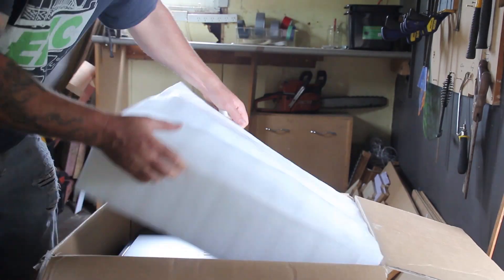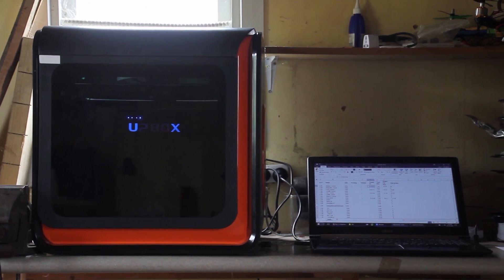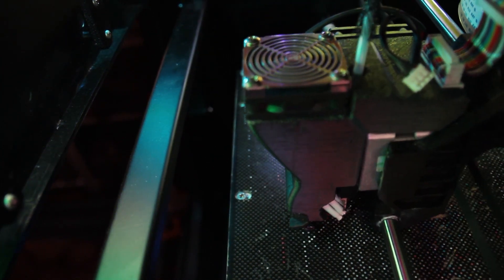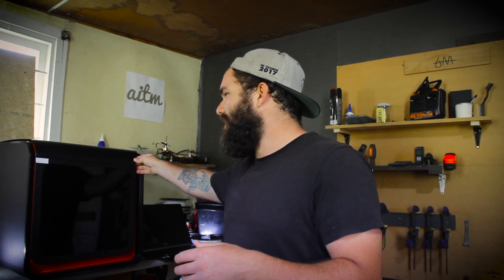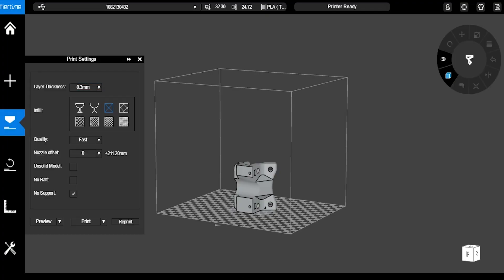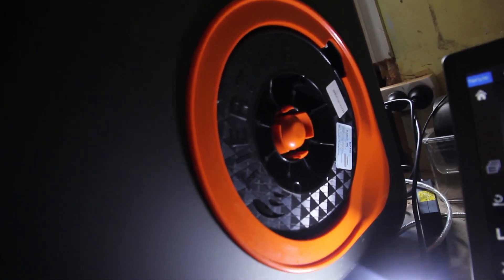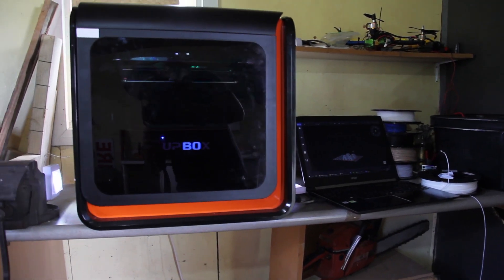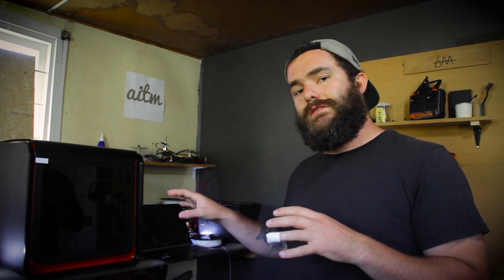Up Box Plus 3D Printer Review | It's still the best!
Up Box Plus

I have a UP Box Plus 3d Printer on loan for the next few weeks and wanted to share my experience with this awesome machine over the last few years.

Main Camera
Canon 60D

Microphone:
Rode Video Micro